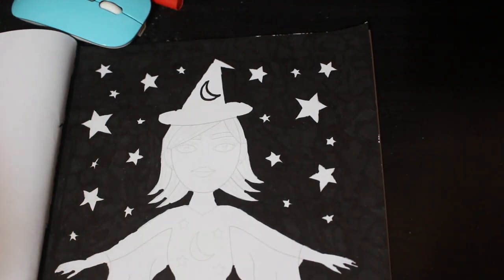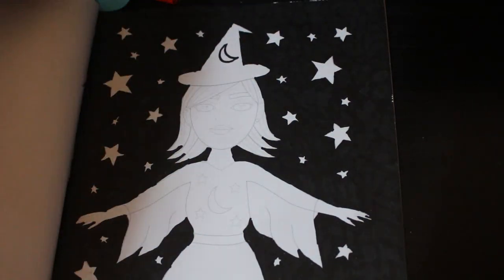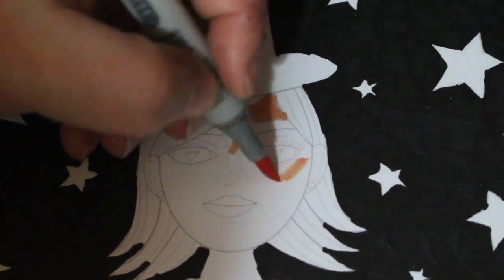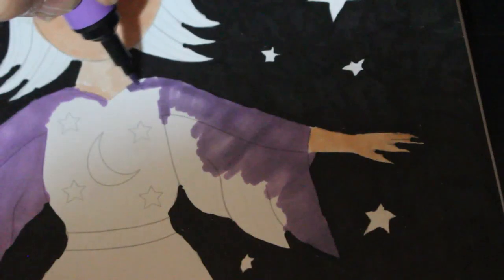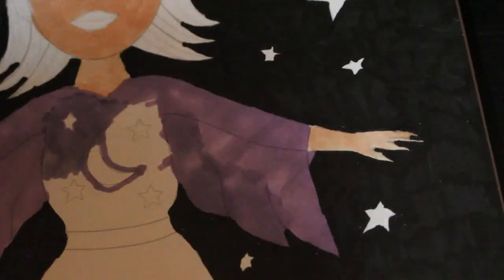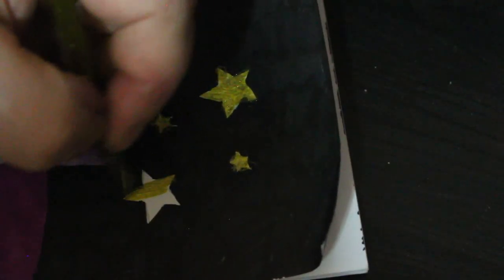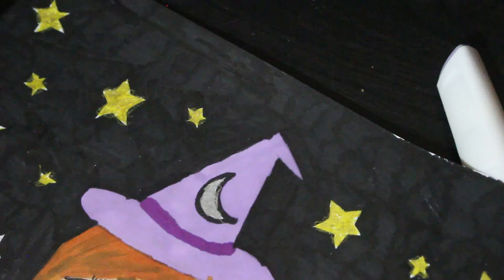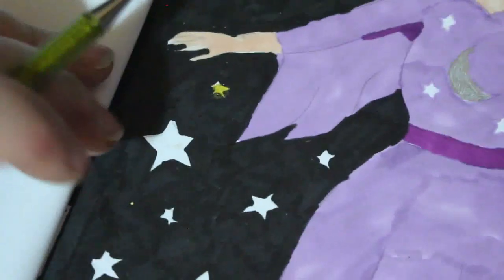Colour and Chat - Chelsea's Pretty Creations